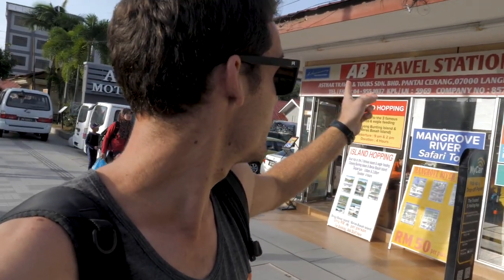CHEAPEST Island Hopping Langkawi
For around $9aud ($6usd) you can spend half the day touring around the beautiful islands of Langkawi. It really seemed to good to be true but it was an amazing tour for the price.

My MAIN Camera
My GO-TO Lens
My BEST ZOOM Lens
My LEGENDARY drone kit
Gopro Hero 7 Black
Sweet little motion spinner
The Mic I Use
My LIFESAVING Portable Charger
My ALL-ROUND Travel Backpack
The CAMERA BAG I can't live without